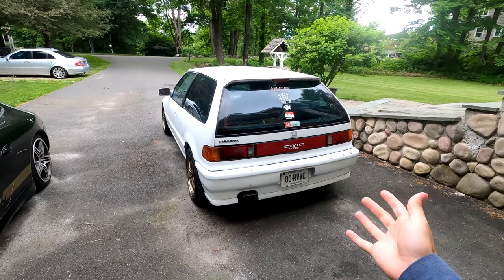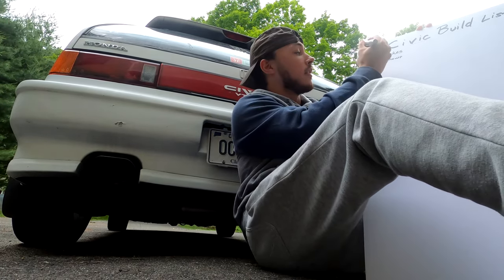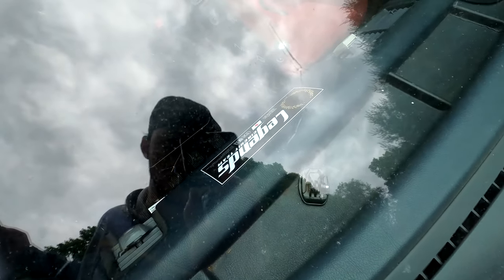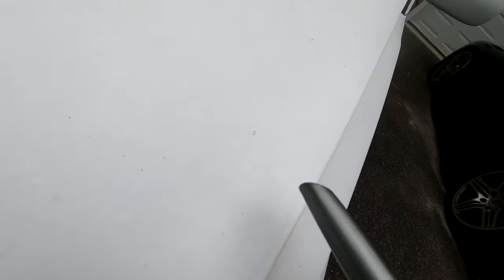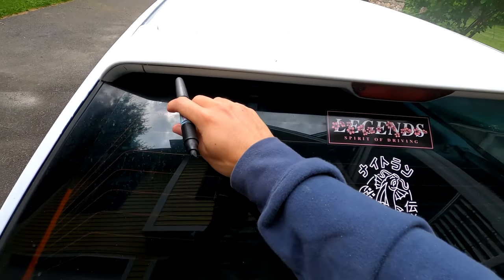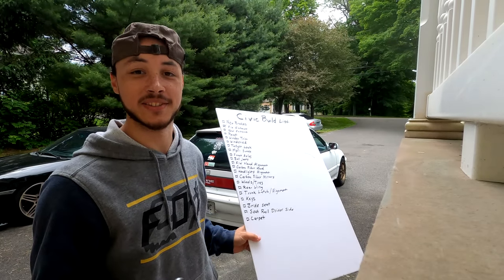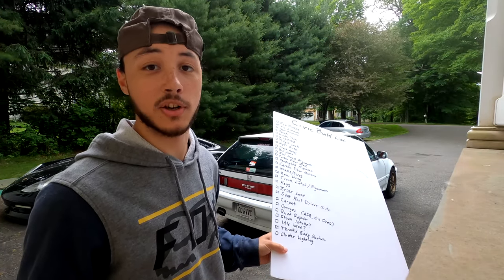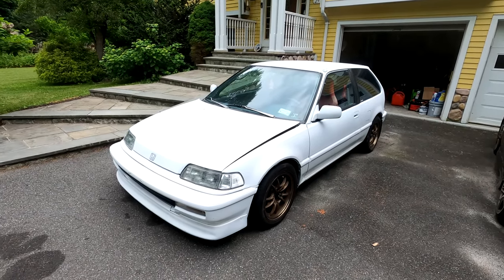Everything That Needs To Be Done To My Civic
In today's video we make a checklist going over everything that needs to be done to my car.

I also have a JOIN button now! If you are interested in joining the channel as  a member, your support is greatly appreciated. All money is funded directly back into the channel and the cars. Exclusive video will be posted and all members will have early access to them.